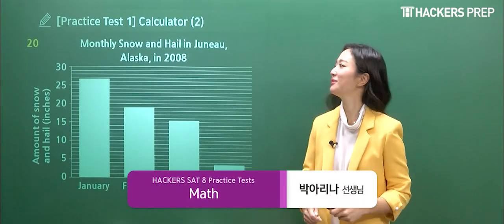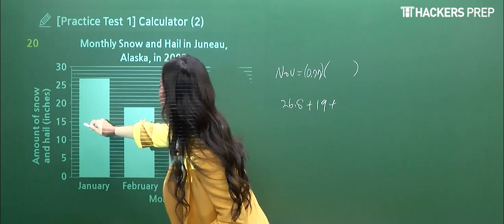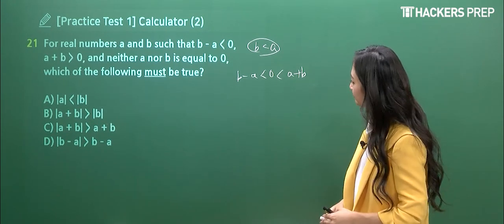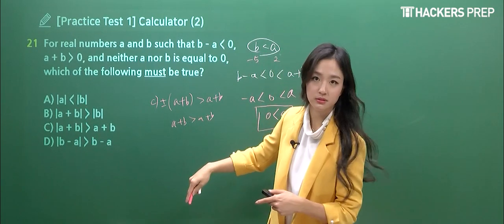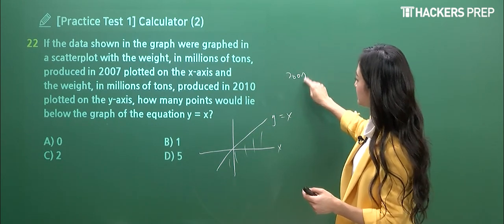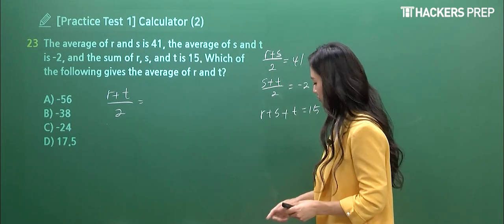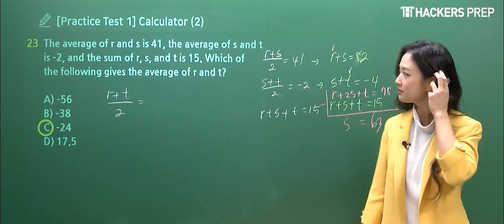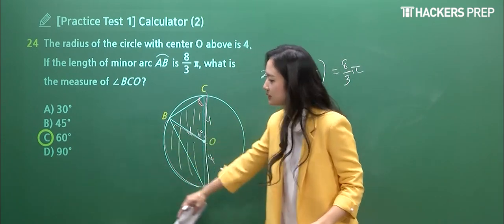SAT시험 Math 완벽 대비를 위한 학습전략 공개!│SAT, SAT시험, SAT 만점, SAT 점수, SAT 학원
SAT 학원 해커스프렙 SAT math 문제 유형 파악하고 목표 점수 받기